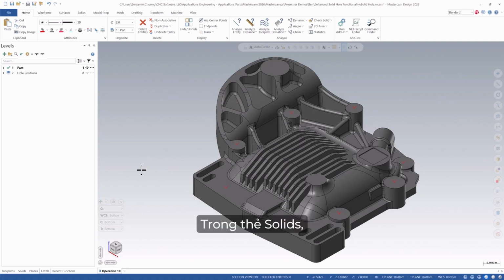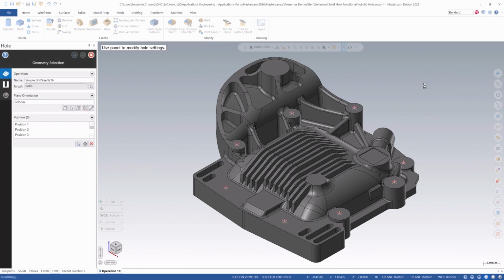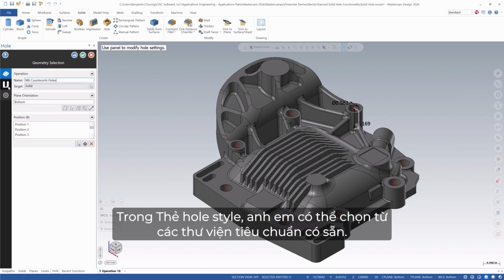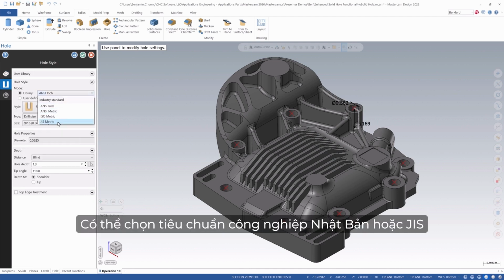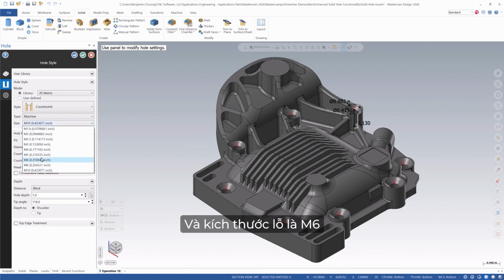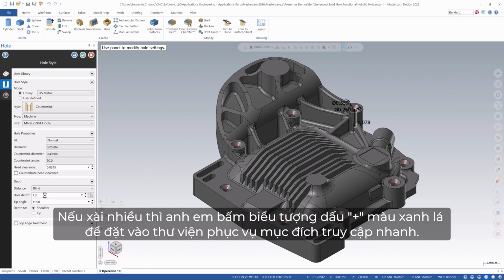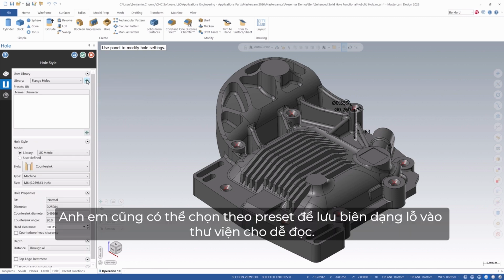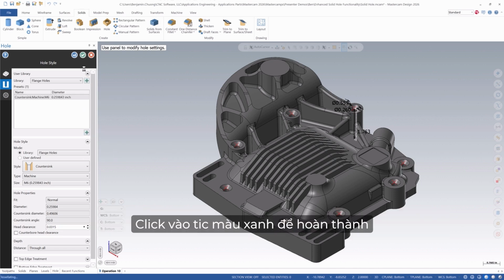ENHANCED SOLID HOLE - "CỨU CÁNH" trong việc tạo lỗ hàng loạt?!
Anh em phát chán khi mỗi lần khai báo lỗ đều phải bắt đầu lại từ đầu rồi đúng không? Việc phải nhớ tiêu chuẩn, kích thước, độ sâu lỗ kèm với việc phải khai báo lại mỗi lần dường như là ác mộng đối với người dùng Mastercam. Đáng mừng ở phiên bản 2026 này anh em không phải lo nữa! Cùng xem hết video để tìm hiểu nhé.

Đã đến lúc trải nghiệm sự nâng cấp khác biệt trong Mastercam 2026! Đăng ký demo để trải nghiệm trực tiếp ngay